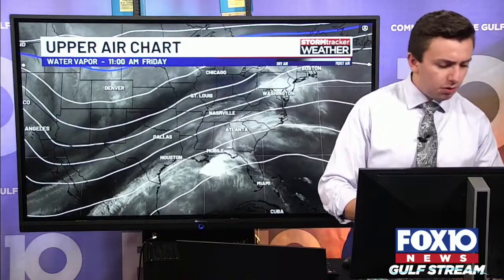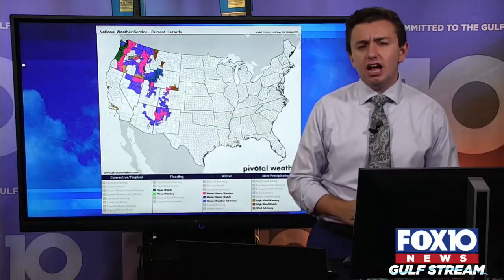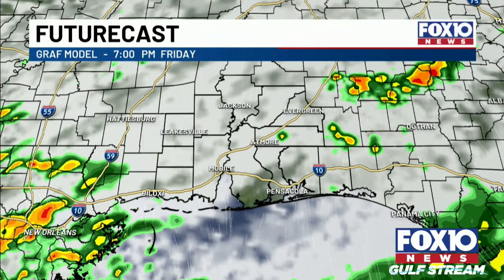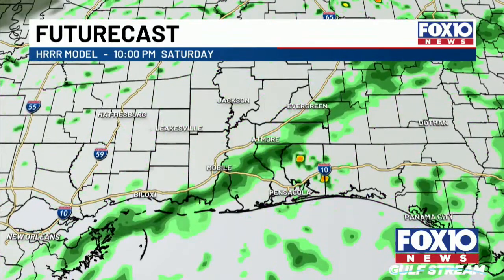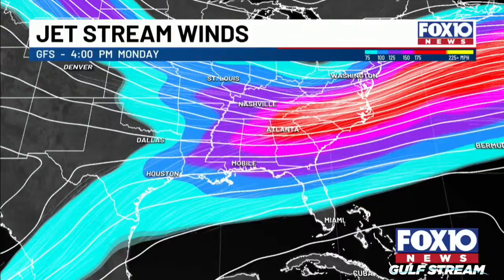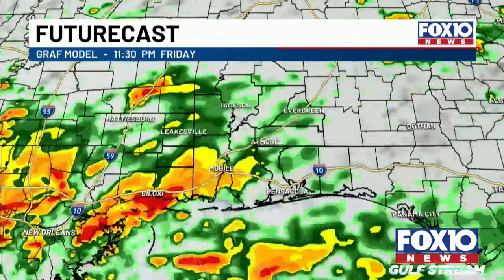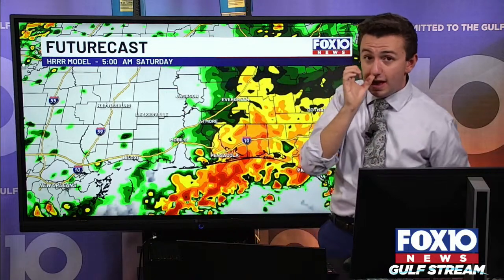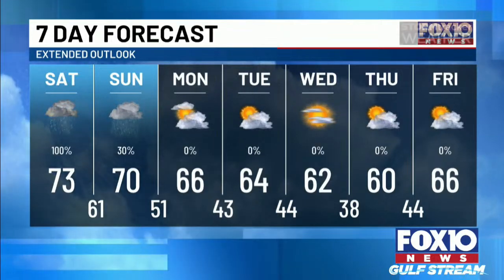🔴 LIVE: Heavy rain likely tonight and tomorrow for the Gulf Coast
☔ We are tracking heavy rain possible for the FOX10 viewing area. We are discussing the forecast and answering your questions LIVE!

FULL FORECAST: A line of thunderstorms will advance through the area this morning and early afternoon, followed by mostly cloudy skies and isolated showers. The forecast for this evening is extremely important, as there are many events taking place, including high school football. Based on recent modeling, most of the area should remain dry. However, there is a higher concern along the coast later in the evening, as more showers and some storms are expected. Additionally, you can download the FOX10 Weather App from your phone's app store for even more accurate and reliable weather information.

SATURDAY:

We are expecting periodic rain and storms throughout the day on Saturday, with some storms possibly becoming strong. We are confident that there will be a substantial morning batch of rain with embedded thunderstorms. If you have morning plans, be prepared for possible ponding on the roads and continuing rain showers.

SUNDAY AND BEYOND:

After some showers in the morning, clouds will linger into the afternoon. Gradual clearing is expected early next week as slightly cooler air moves in. Expect a few clouds and high temperatures in the 60s for next week.

Follow our team of meteorologists for the latest information…